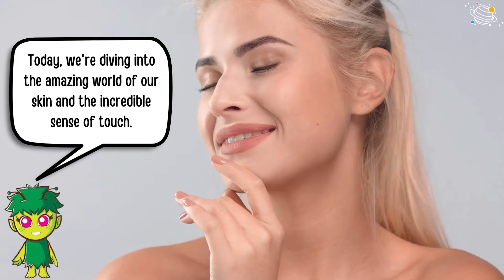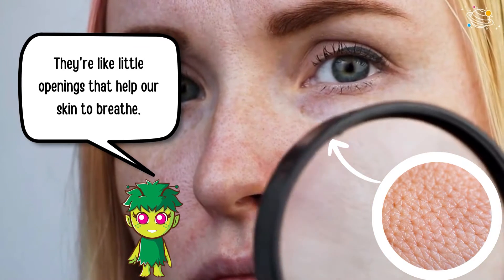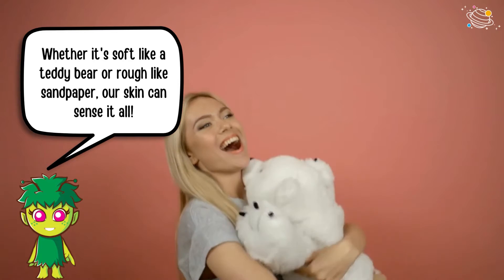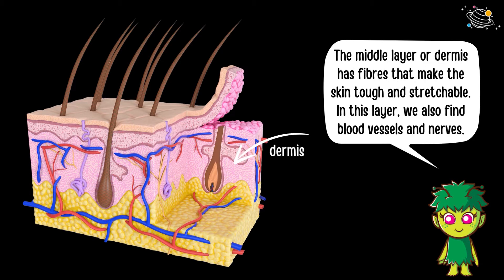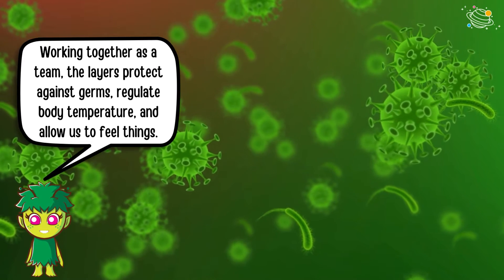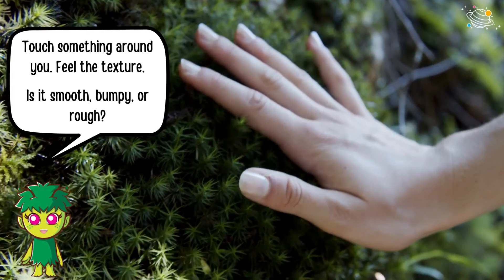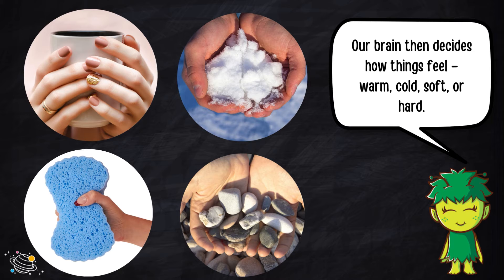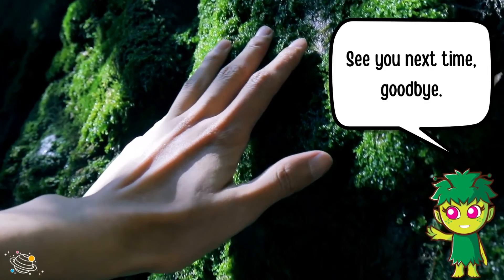Our Skin and the Sense of Touch | KS2 Science | STEM and Beyond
Do you like learning about the human body? Let's look at the skin and our sense of touch! In this video, we will find out more about our skin and how we are able to touch and feel different things and textures. In this STEM and Beyond video, you will learn some new vocabulary and some interesting facts about the human skin and touch. Are you ready? Let's go!

✨ Skin
✨ Touch
✨ Organ
✨ Pores
✨ Breathe
✨ Touch receptors
✨ The epidermis
✨ The dermis
✨ The subcutaneous layer
✨ Sheds
✨ Flakes
✨ Texture
✨ Nerves

⏲️TIMECODES⏲️
0:00 – Intro
0:21 – Our skin
0:54 – Touch
1:17 – Layers of the skin
2:35 – Let's experiment
2:48 – How does our sense of touch work?
3:34 – Thank you for watching.